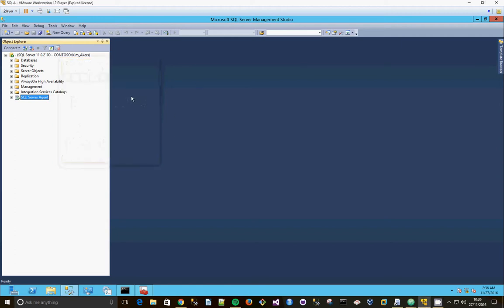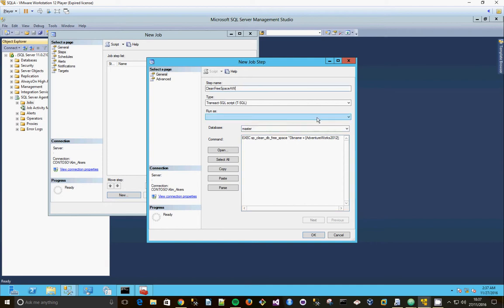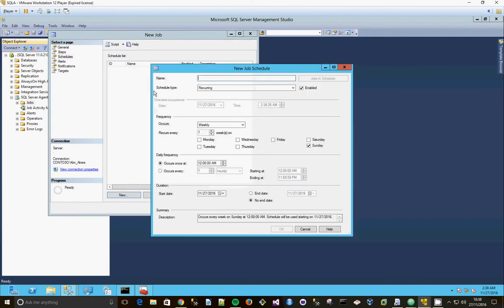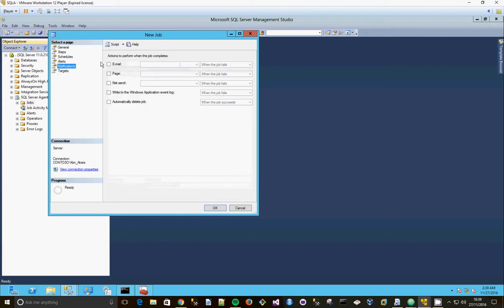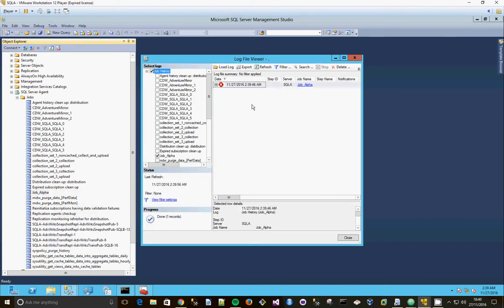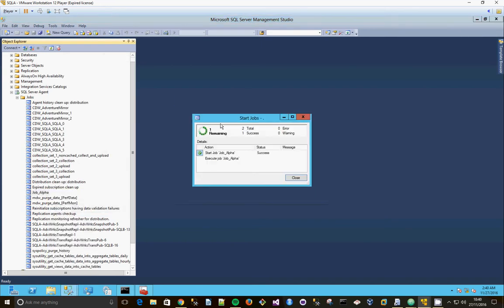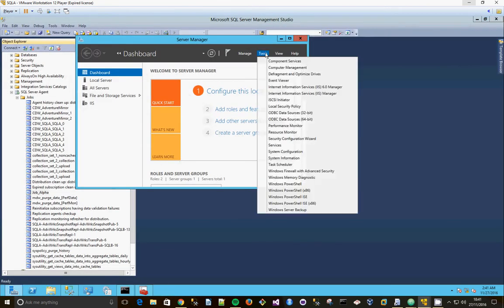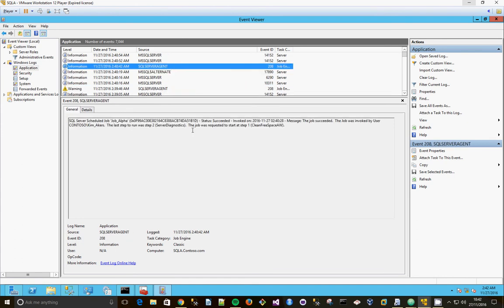SQL 2012 Create Agent Job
Create SQL Agent job